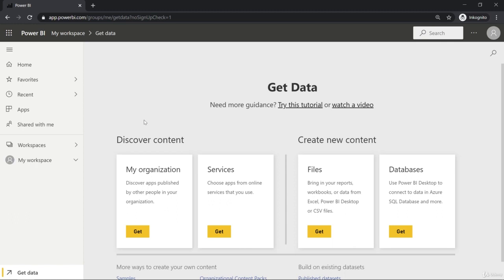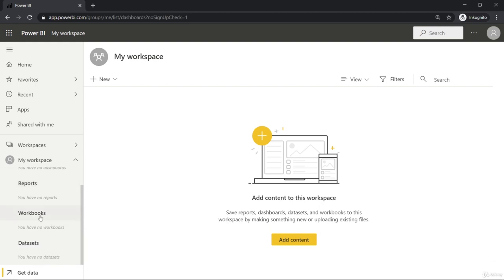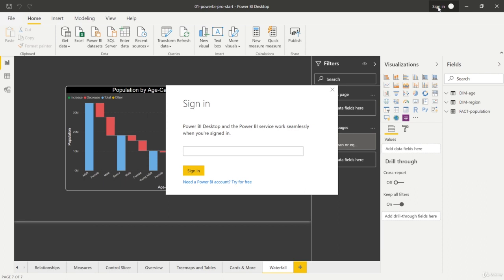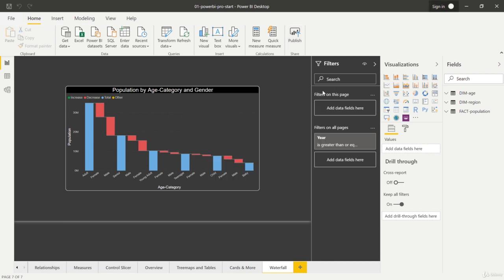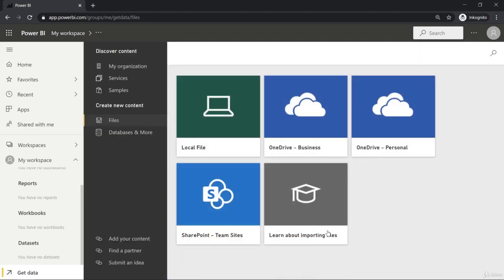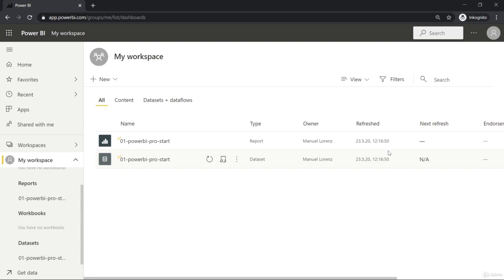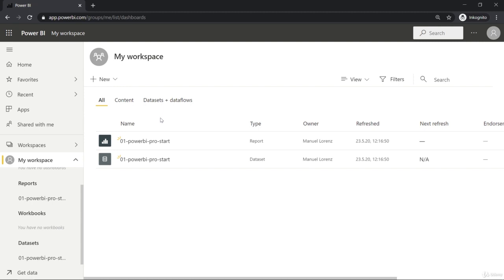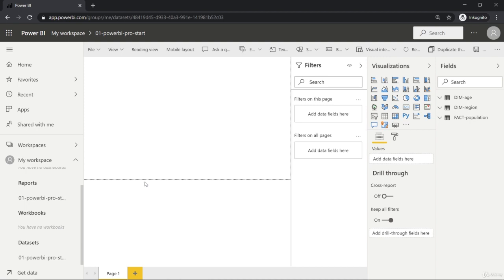Connecting Power BI Pro & Power BI Desktop